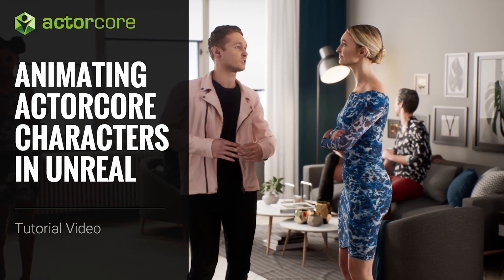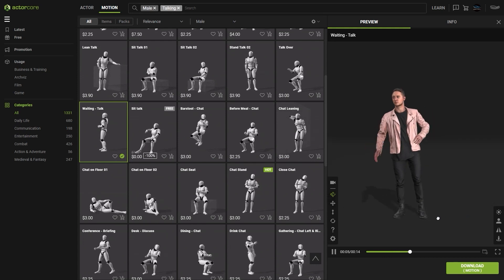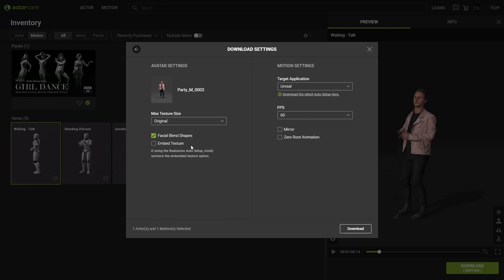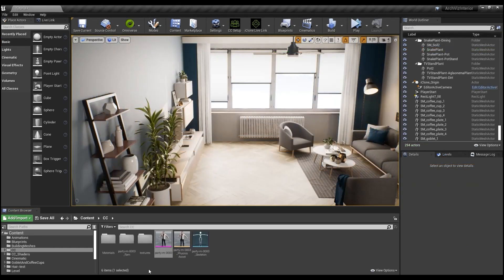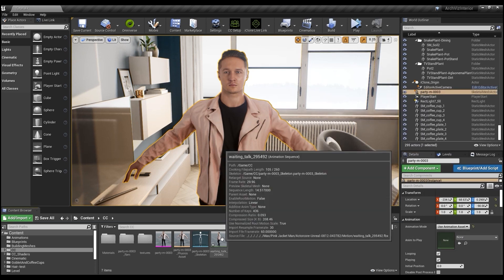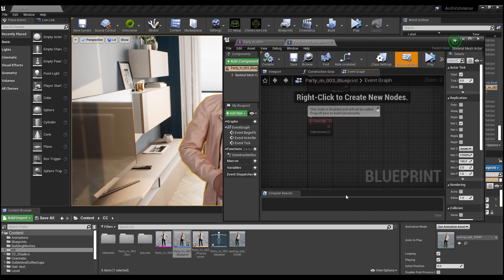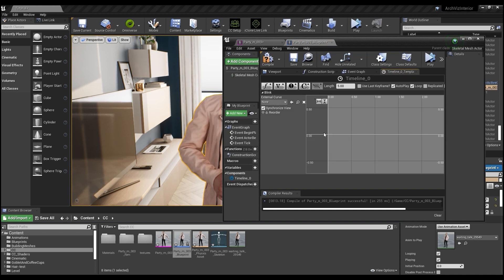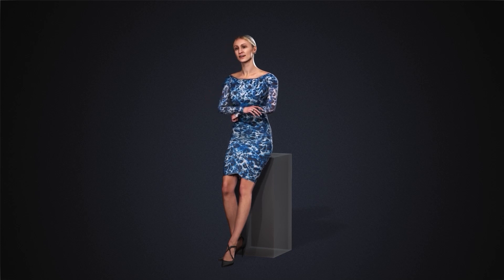How to Animate 3D Characters from ActorCore Asset Store in Unreal Engine | ActorCore Tutorial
ActorCore is Reallusion’s cloud service that provides a great number of high-quality 3D animations and 3D characters. From Aug, 2021, ActorCore introduces new 3D characters with natural facial and body animation. All characters are controllable in iClone, Unreal Engine, Unity, Blender, 3ds max, Maya, and Cinema4D. Along with 1300+ AAA production mocap motions designed with diverse industry themes, with compatible FBX file export to all major 3D platforms - ActorCore is the best library for 3D production makers seeking high quality content with easy workflow.

In this video, you'll learn about how you can quickly and easily import your ActorCore character models and accompanying motions into Unreal Engine using the Auto Setup plug-in. You'll also get a brief look at how you can do some simple facial animation in Unreal using your ActorCore character's facial blendshapes.

00:00 Intro
00:25 Downloading Actor & Motion
02:11 Importing FBX into Unreal
03:51 Editing Blendshapes in Unreal